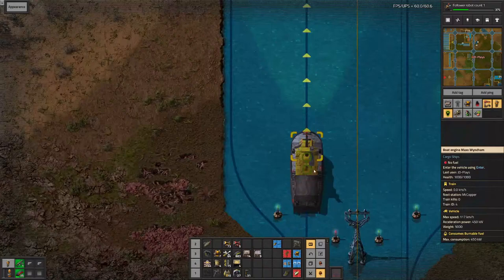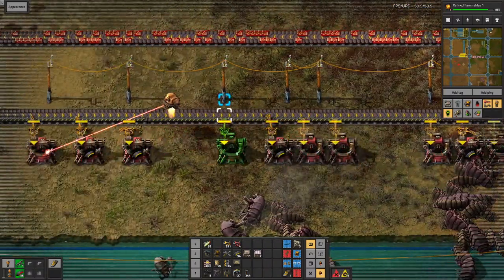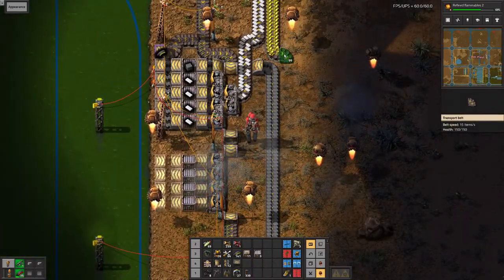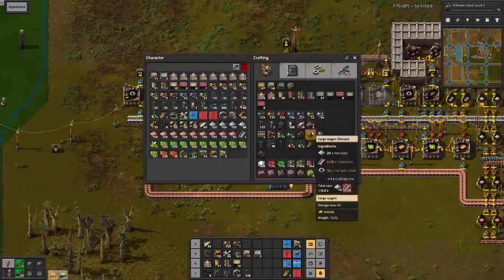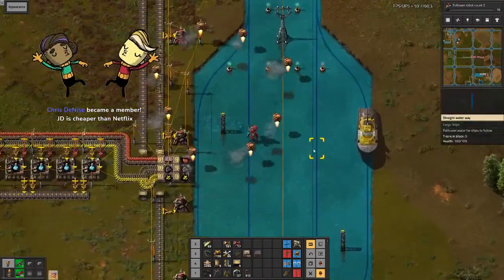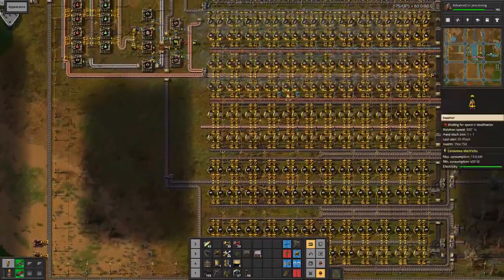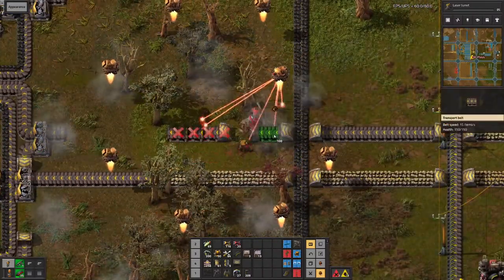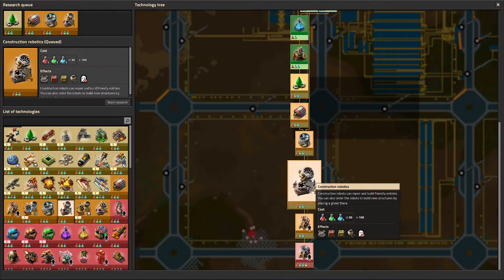Ep 11 Science is but One Ship Away ⚙️ Ship Blocks ⚙️ Gameplay, Lets Play